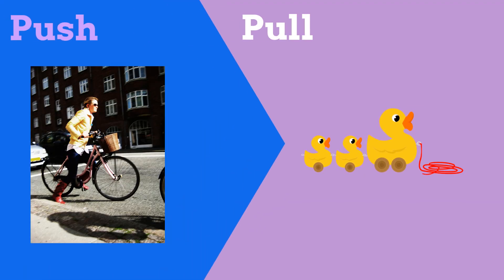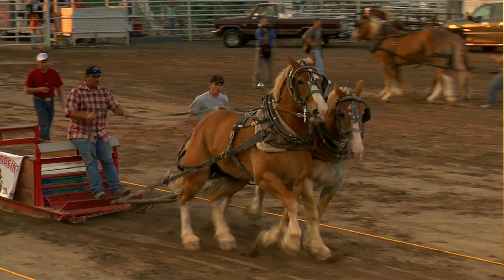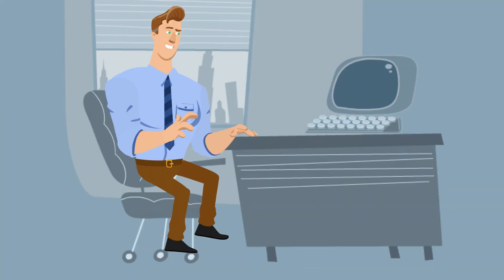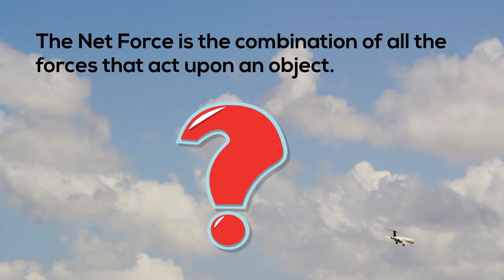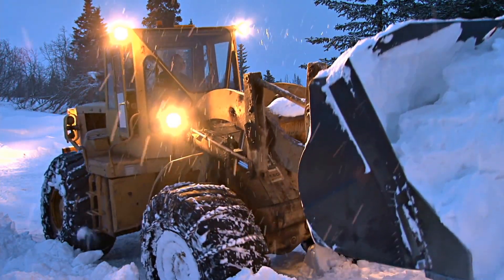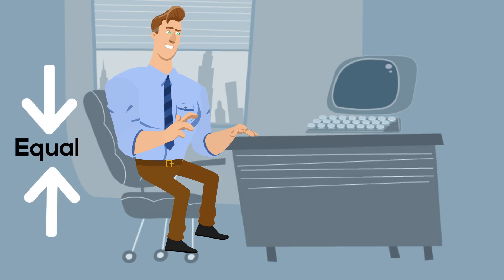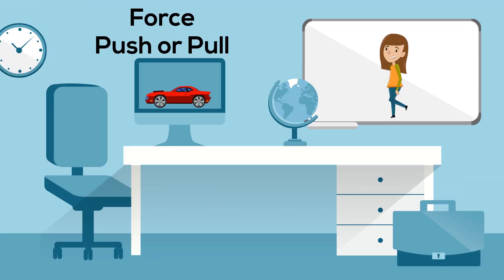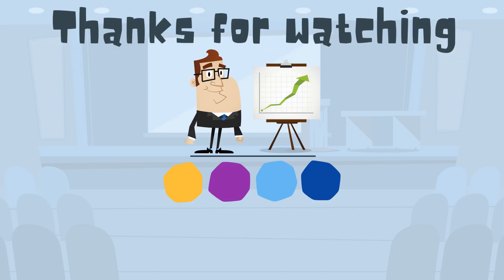Push and Pull forces in real life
Learn how push and pull forces are working all around you. What is a force in physics?
Force is the push and pull on an object.
Force is measured in newtons.
Forces can be balanced and unbalanced.
An unbalanced force will create movement, but a balanced force will not.
A newton is a force required to move a 1-kilogram object 1 meter per
per second.